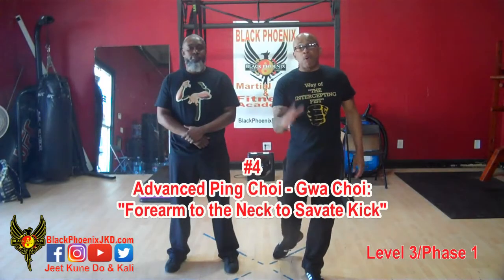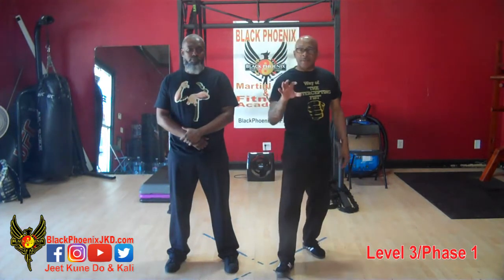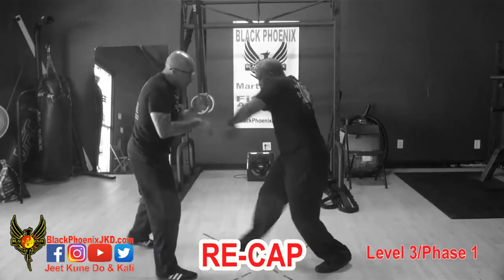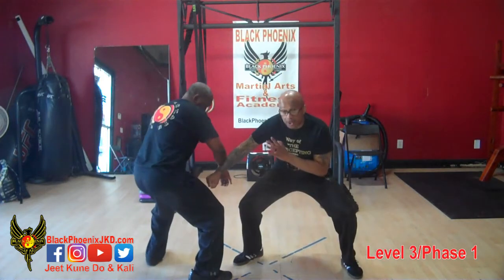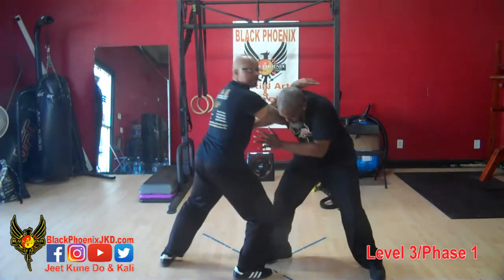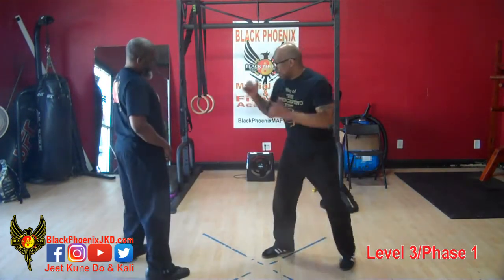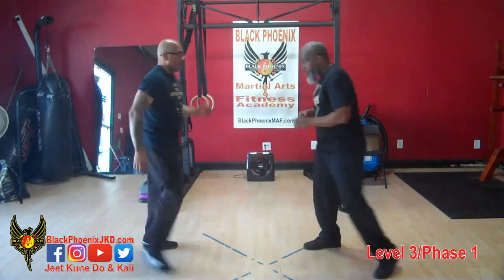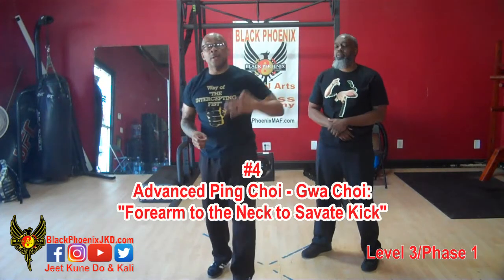#4 Forearm Stop to Savate Kick (Advance Ping Choi - Gwa Choi)